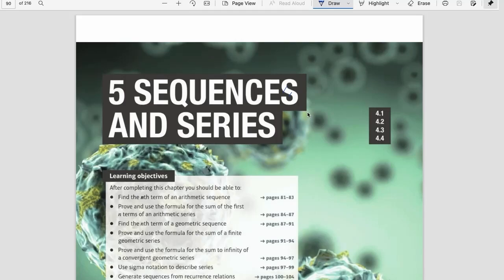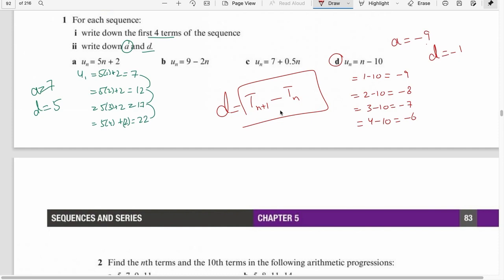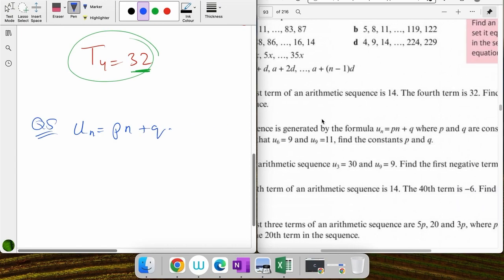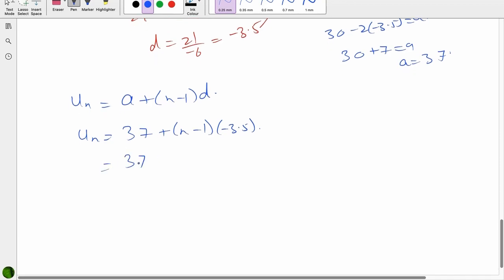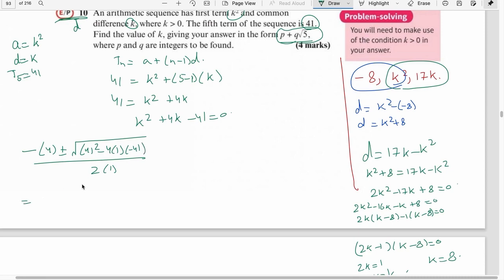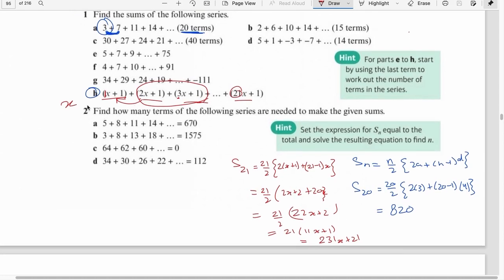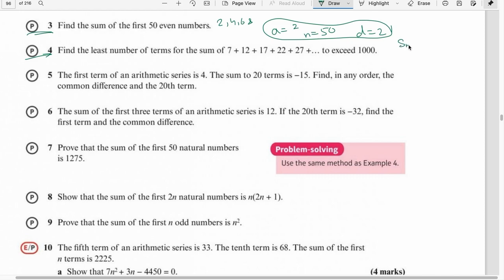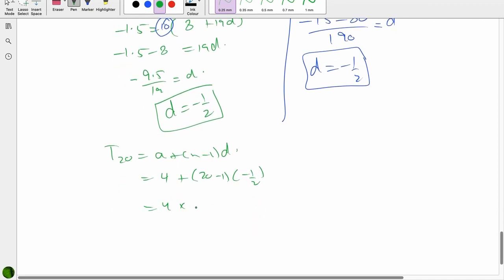Sequence and Series Edexcel A level